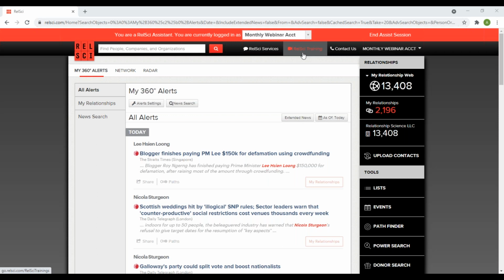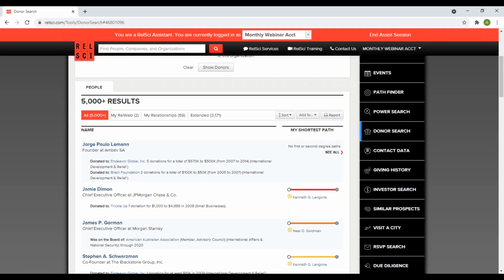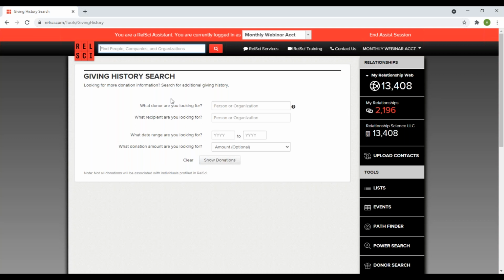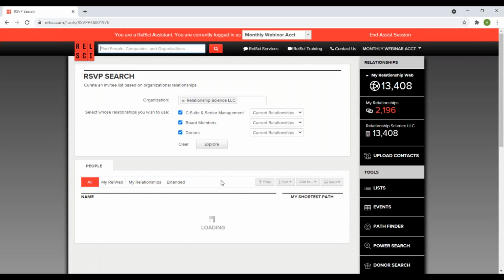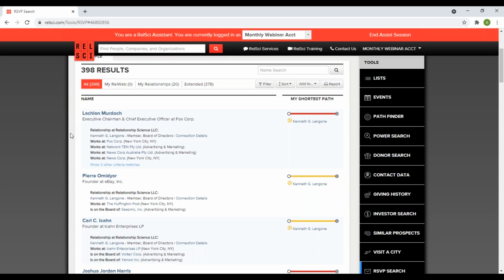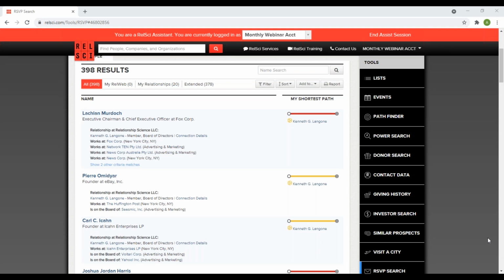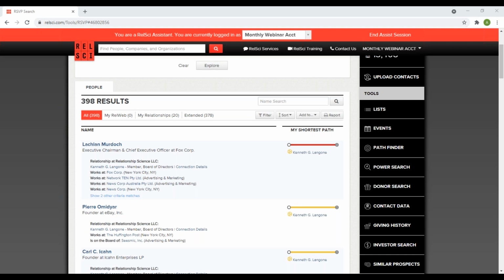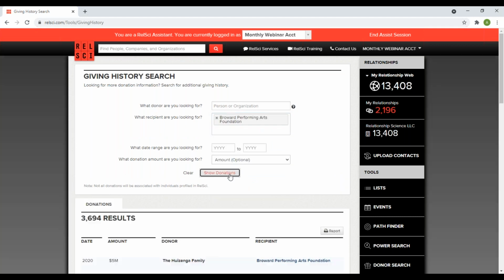RelSci for Non-Profits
This webinar covers tools often used by non-profit clients: Giving History, Donor Search, and RSVP Search. This webinar was recorded on May 5th, 2021.